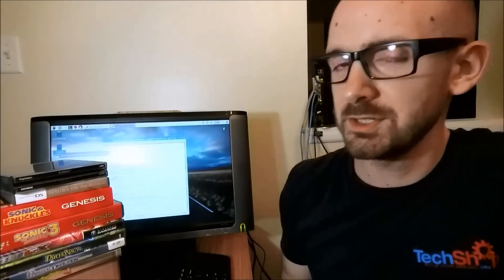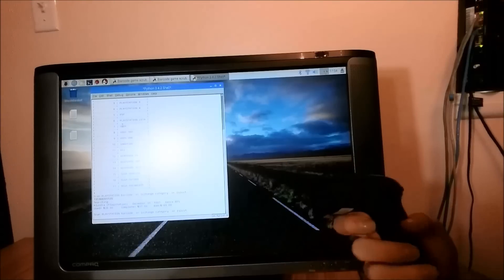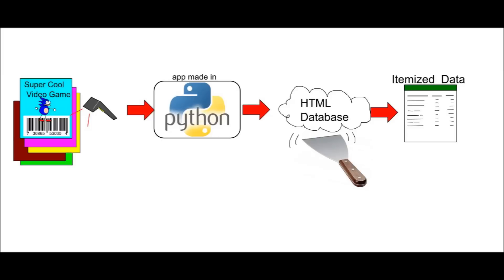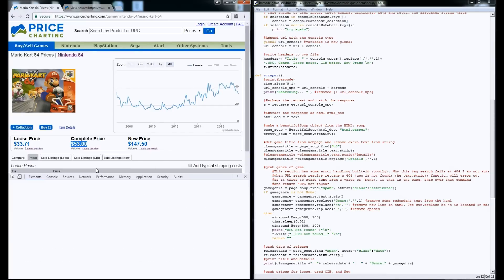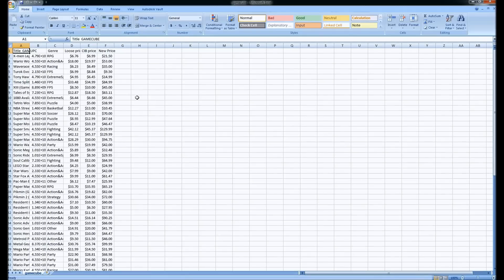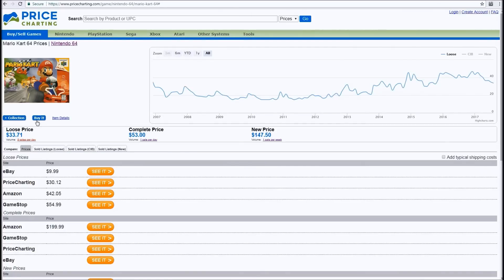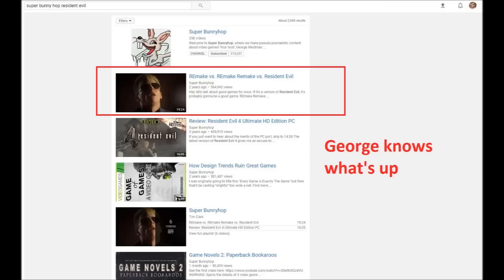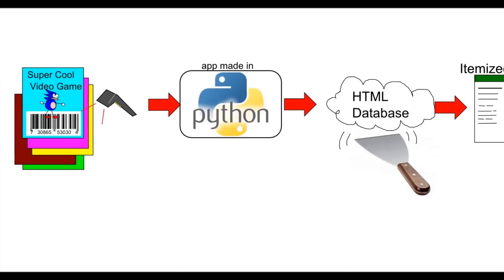Cataloging your Video Game Collection w/ USB Barcode Scanner + Raspberry Pi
I wrote a python program to search a UPC from an online Database and scrape specific data into a table. This makes the task of inventorying a video game collection as simple as scanning the UPC on the back of the game.
I talk about how I did this with Python, raspberry pi, and pricecharting.com
Link for barcode scanner

I taught myself to program, so this code is...of that quality. This can be adapted for books or anything that has a UPC and associated database. I made this for my own application because why pay for an API when you can work around it?